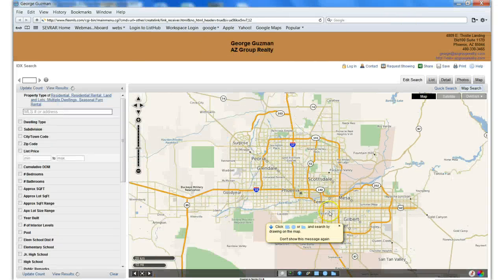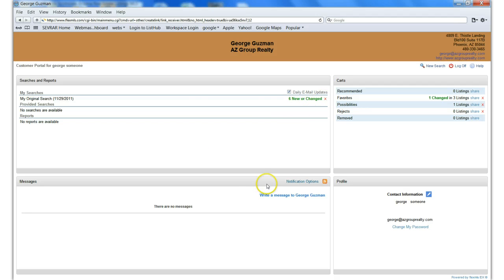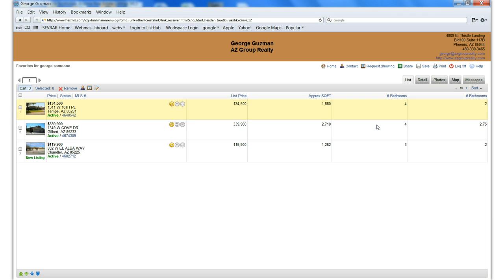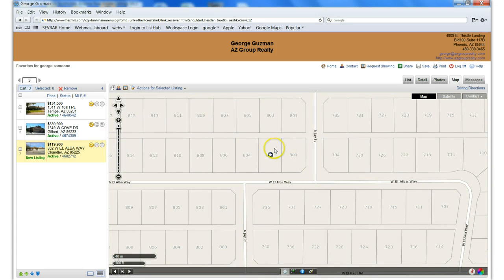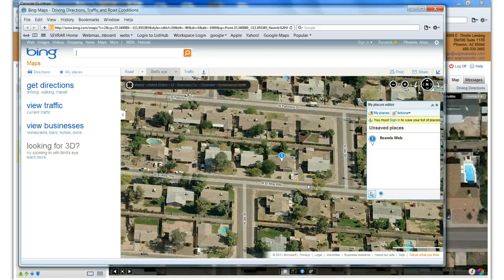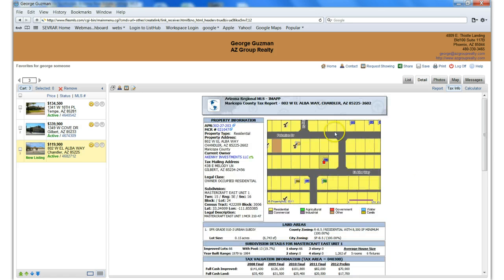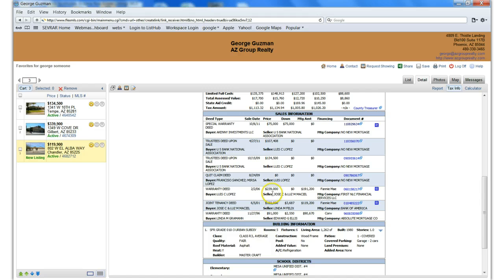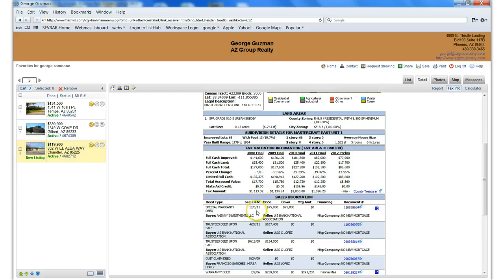Second Search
More info on saved search and deatil and info on a specific home